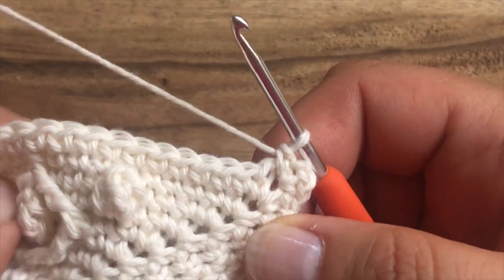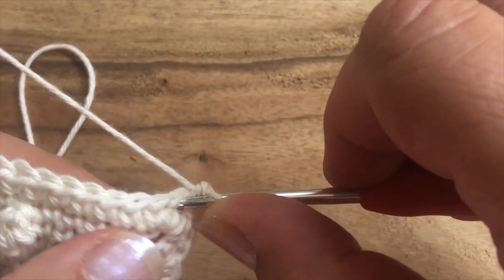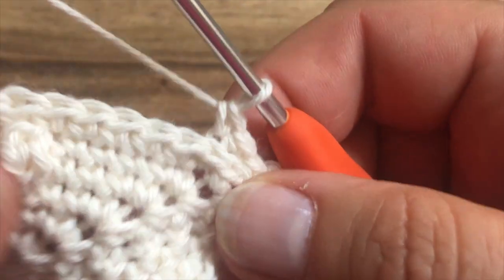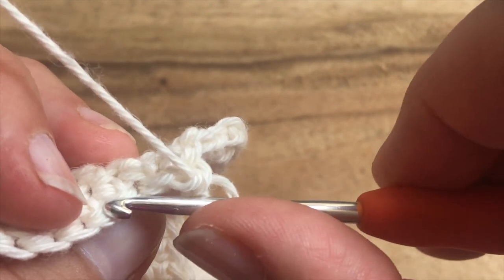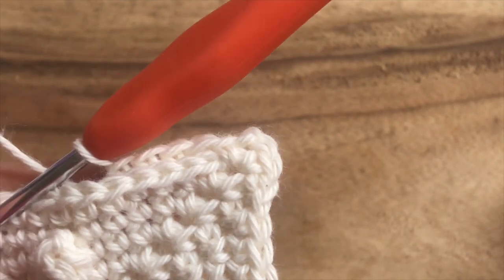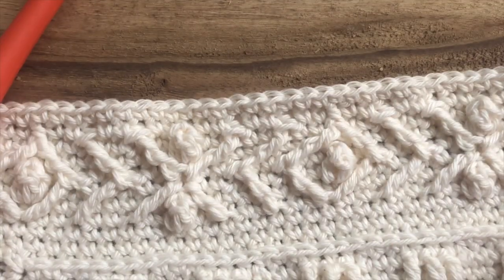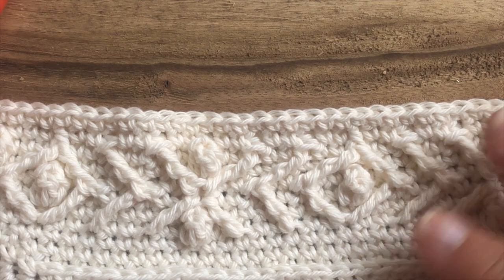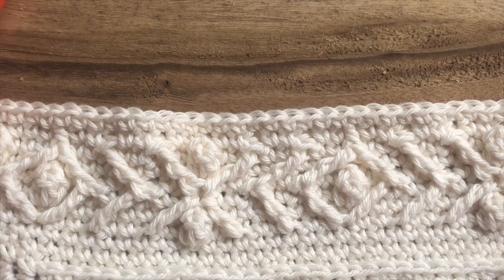SB1 IOC Round 30 RH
In this tutorial you learn how to crochet Round 30 of the Wrapped in Jamie Square Border 1 (SB1), Jamie, Claire and Frank.
Rounds 20 - 22 and 29 don't require a tutorial, as they are only made using single crochet and (Round 22) single crochet in the back loop only.
or the pattern PDF (will be uploaded in the shop by the 5th of November 2023) for detailed instructions for this and the other rounds.